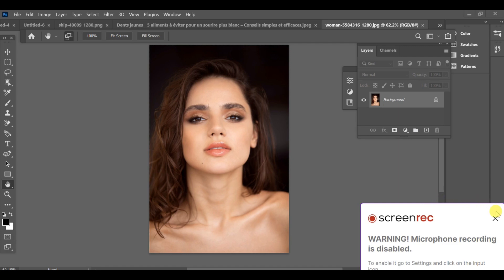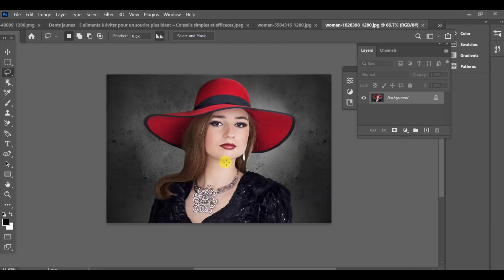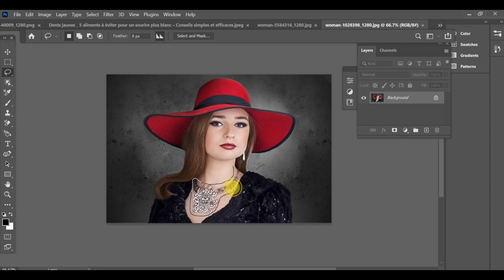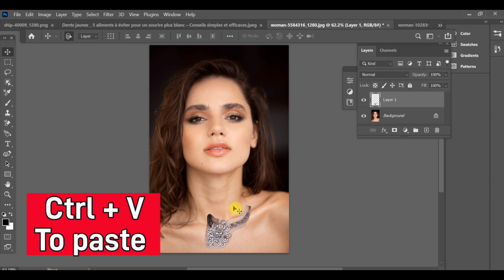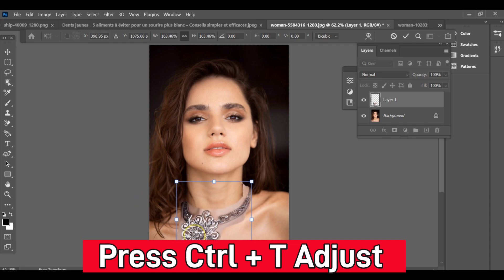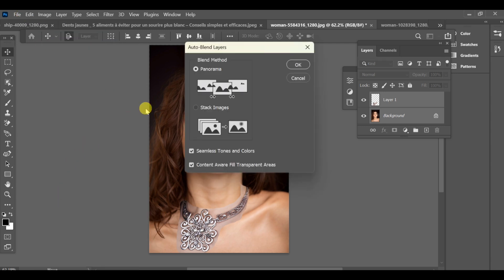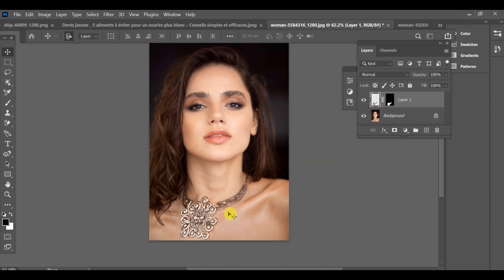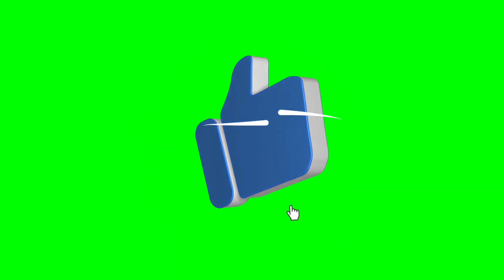Tendencia HDR 4K | Efecto de Collar Choker | Photoshop Tutorial | SDC | CC + BP Drop A380F #275